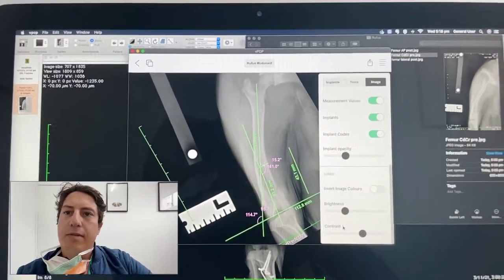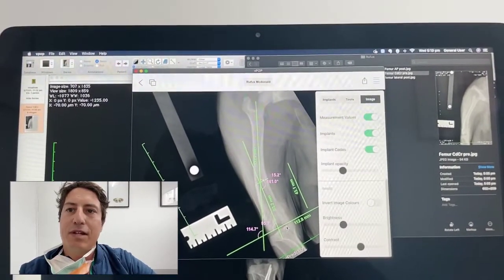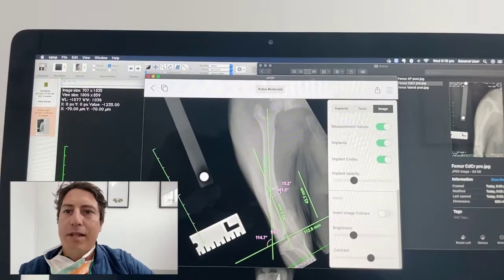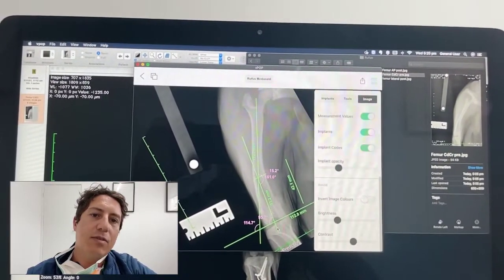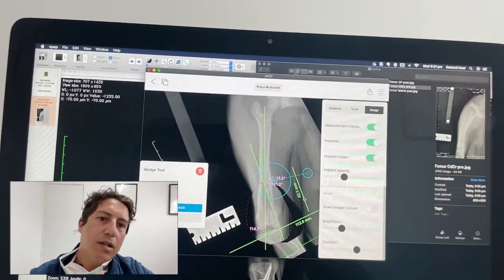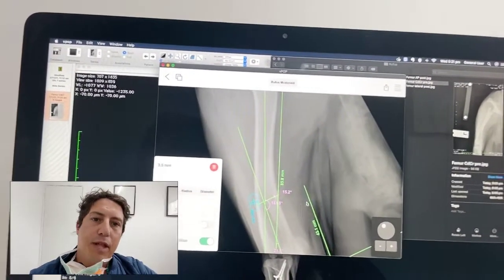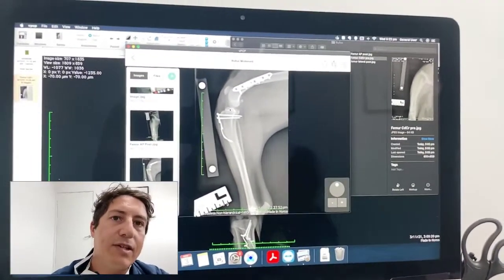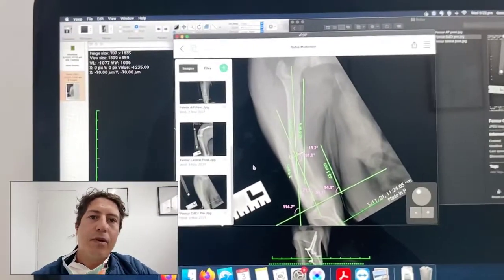Case of the day. Distal femoral osteotomy for grade 4 medial patellar luxation